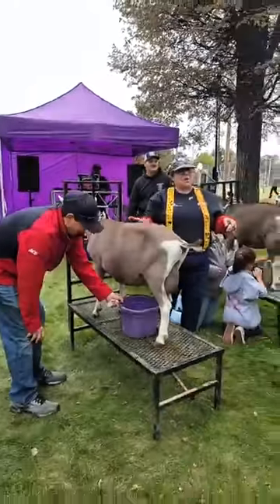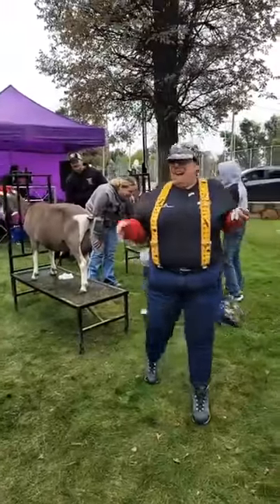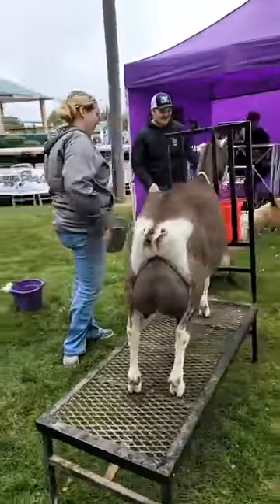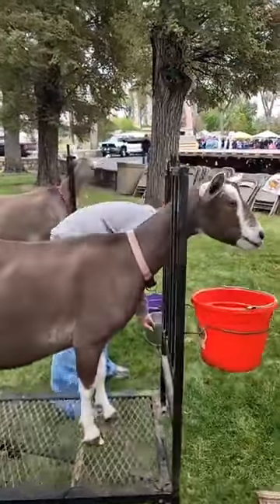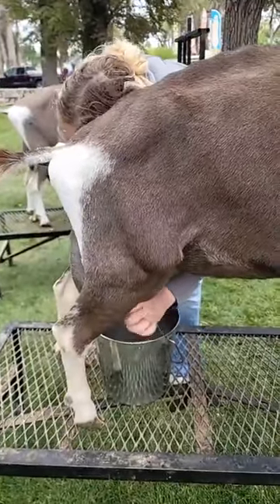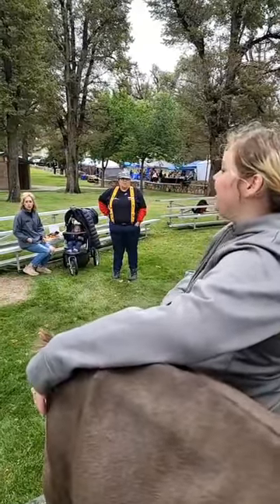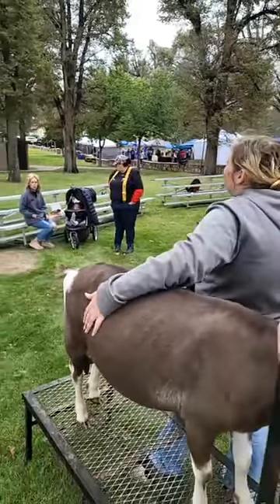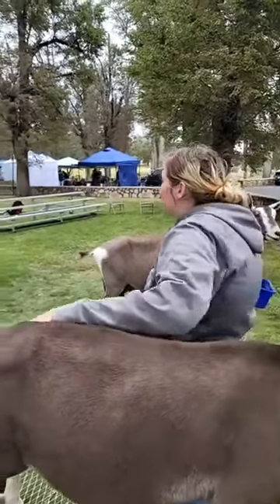La Junta Chamber of Comerce Early Settler's Day Quick Milk Draw Contest with Prairie Dust Farm...